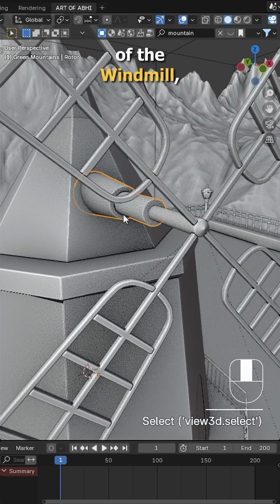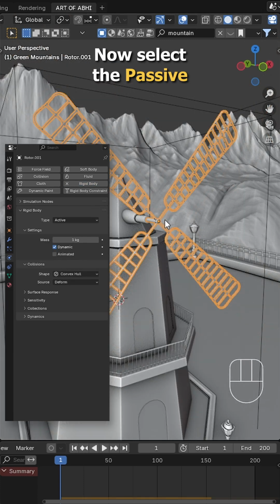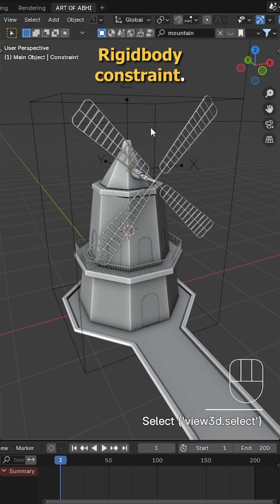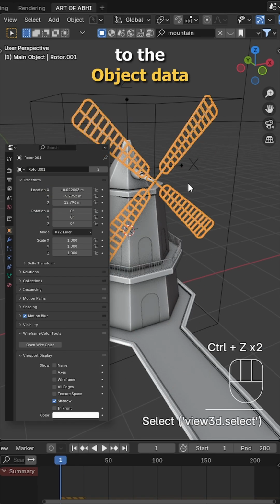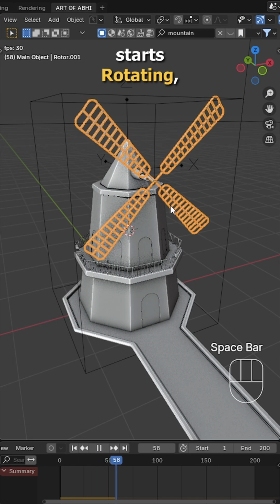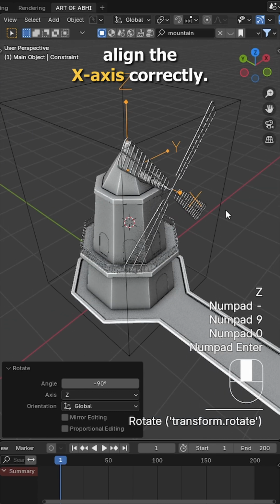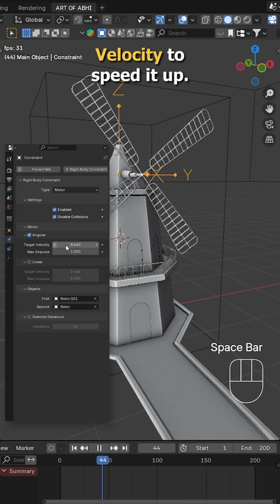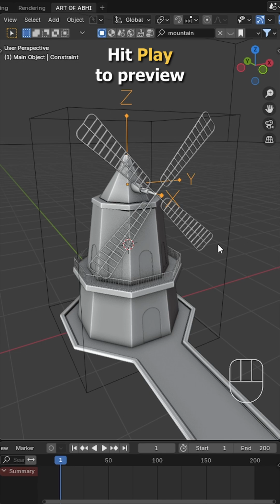Windmill Animation in Blender using Rigid Body Motor Constraint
Learn how to create a realistic windmill animation in Blender using the powerful Rigid Body Motor Constraint—no keyframe rotation needed! In this quick and easy Blender tutorial, I’ll show you how to set up your physics settings, control rotation speed, and create a dynamic spinning windmill animation. Perfect for adding realism to your 3D scenes!

✅ Full control over windmill speed
✅ No keyframes for rotation
✅ Physics-based motor animation
✅ Bonus tips for camera and lighting

👉 Made by Art of Abhi
🎨 Follow for more Blender tips, tricks & effects!